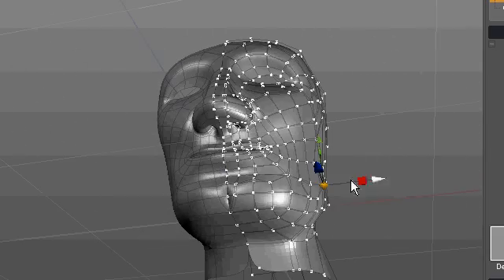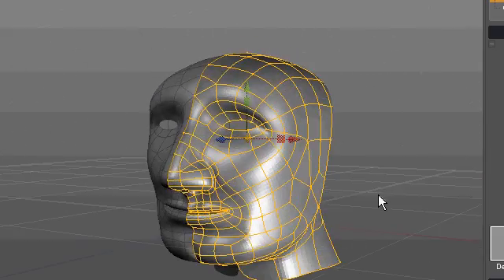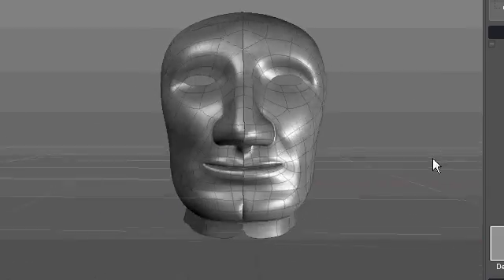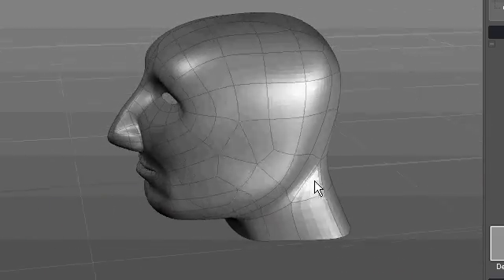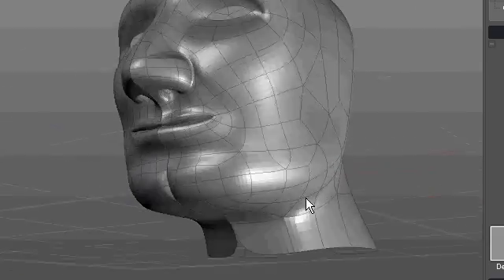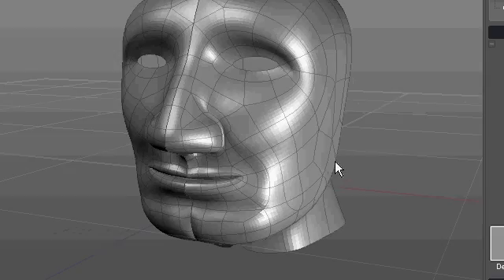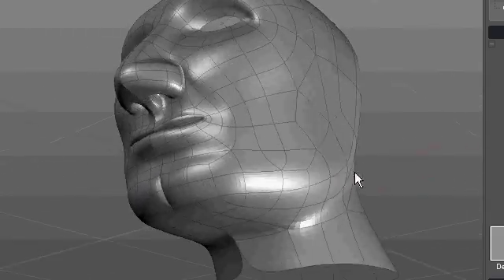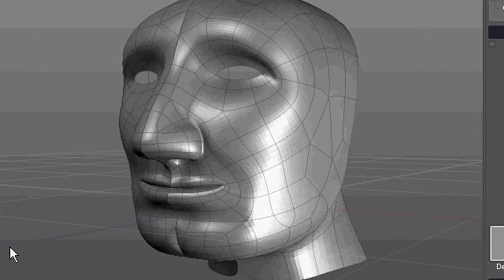Silo Intro Part 3 of 3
Meet my friend, Silo.  Get acquainted with some of Silo's interface, and some time-lapse modeling.  This video is from the perspective of a Lightwave user.